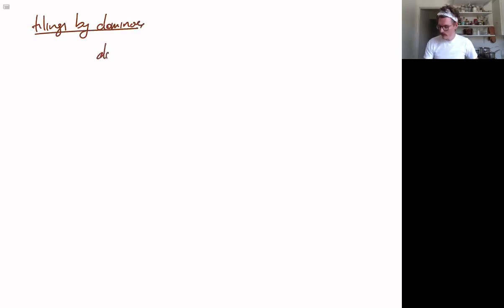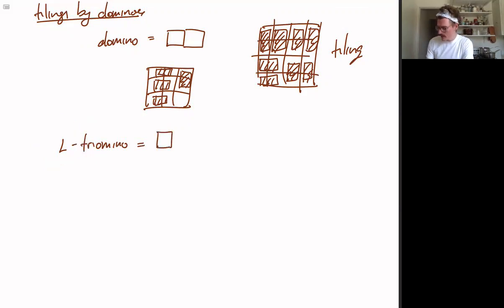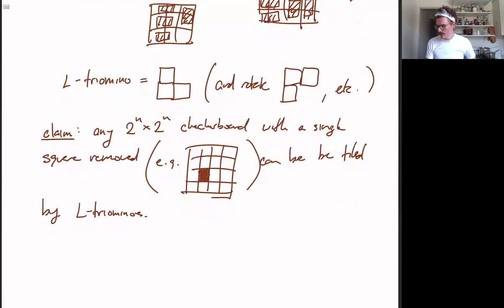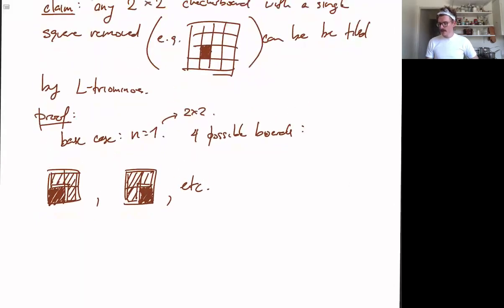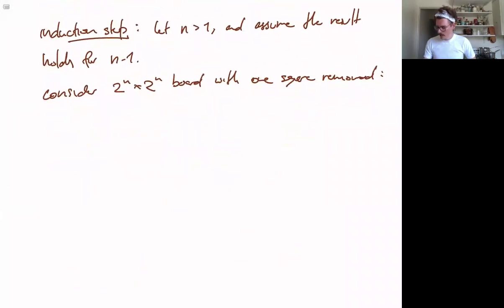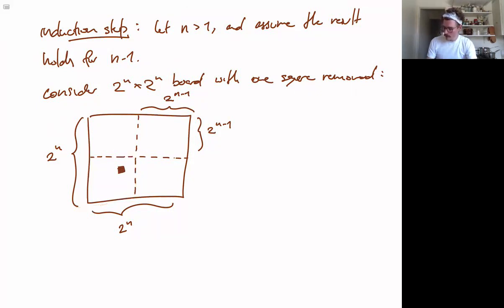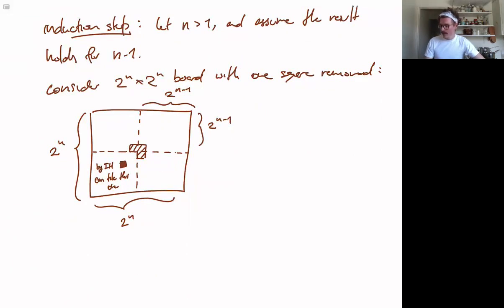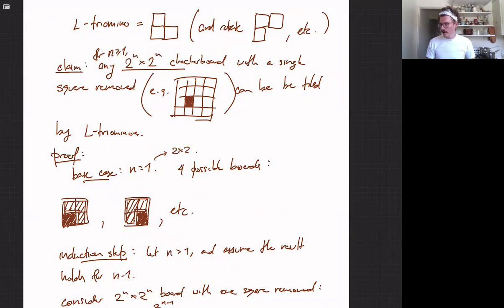Induction Example: Tiling by L-Triominos